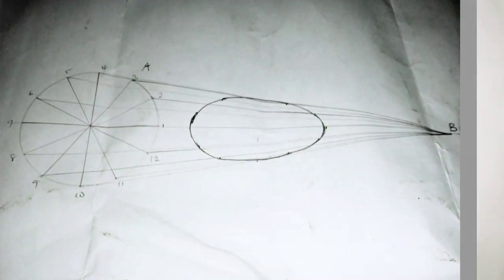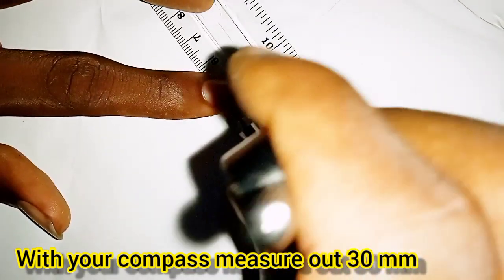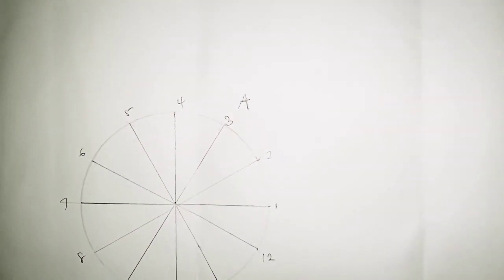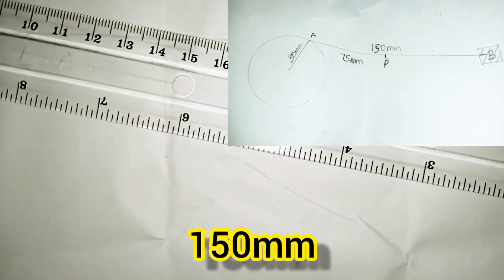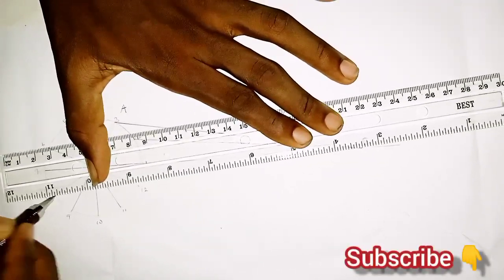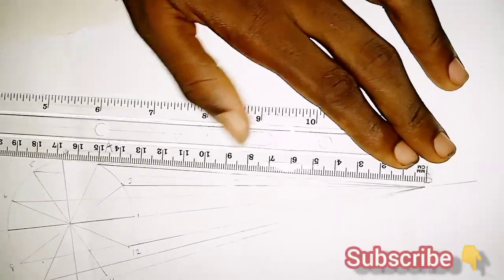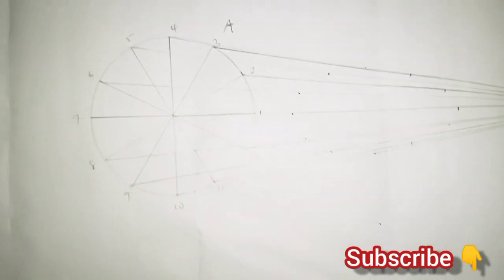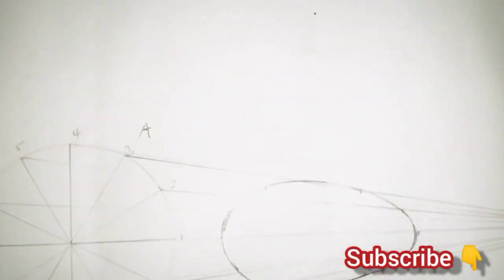Engineering drawing n2 slider crank mechanism | technical drawing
archemedian spiral